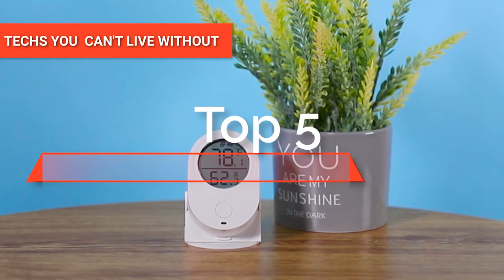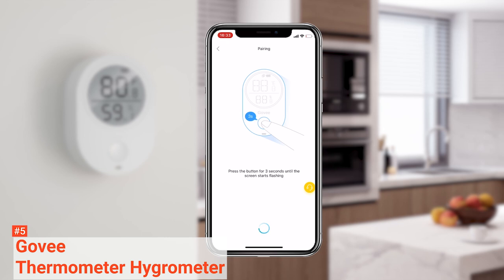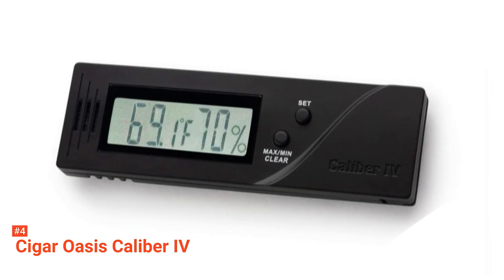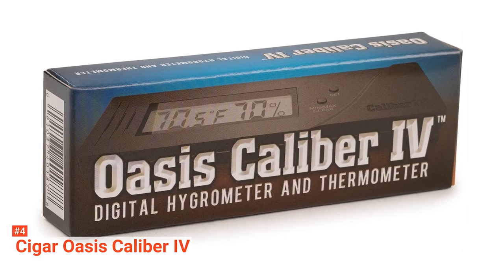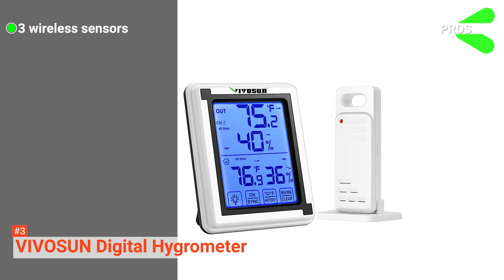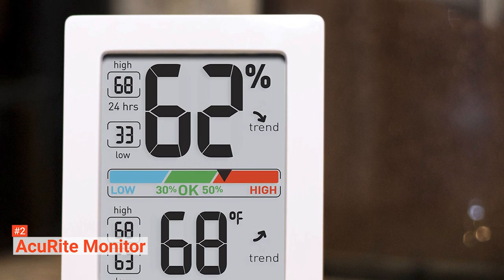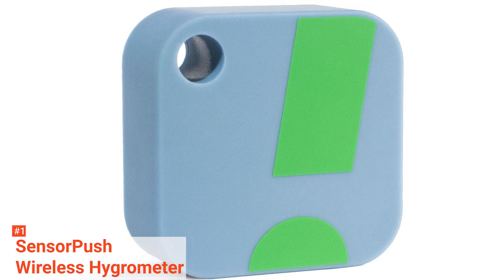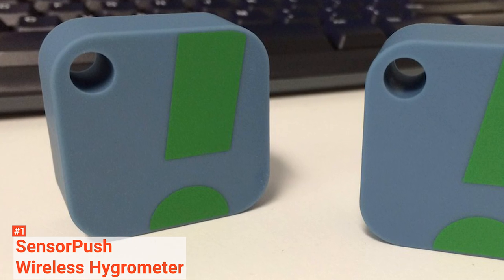✅ TOP 5 Best Hygrometer 2024 [ Buyer's Guide ]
Hygrometer: Hey guys, in this video, we’re going to review the pros and cons of the top 5 best Hygrometers for sale right now.
► Links to the Hygrometers listed in the video ✅
5️⃣ Govee Thermometer Hygrometer: (Amazon)
4️⃣ Cigar Oasis Caliber IV: (Amazon)
3️⃣ VIVOSUN Digital Hygrometer: (Amazon)
2️⃣ AcuRite Monitor: (Amazon)
1️⃣ SensorPush Wireless Hygrometer: (Amazon)

Mites, fungi, and other bacteria caused by humidity and temperature may be detrimental to your health. You may end up with one illness or another. Owning a hygrometer can help you monitor the temperature of your home, office, or any other place, therefore keeping you healthy.
In today’s video, we are going to look at the top five best Hygrometers available on the market today. We have made this list based on our own opinion, research, and customer reviews. We have considered their quality, features, and values when narrowing down the best choices possible. If you want more information and updated pricing on the products mentioned, be sure to check the links above.

(paid links)
00:00 Intro:  Hygrometer
00:37 5️⃣ Govee Thermometer Hygrometer
02:42 4️⃣ Cigar Oasis Caliber IV
04:22 3️⃣ VIVOSUN Digital Hygrometer
05:58 2️⃣ AcuRite Monitor
08:15 1️⃣ SensorPush Wireless Hygrometer